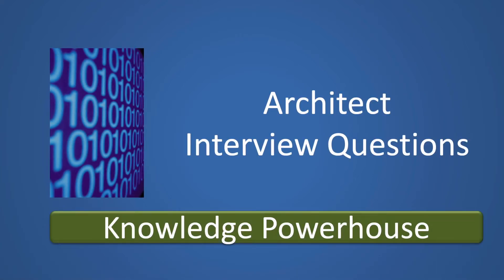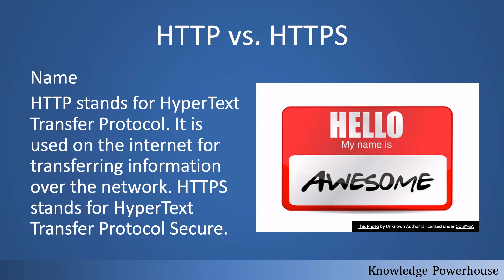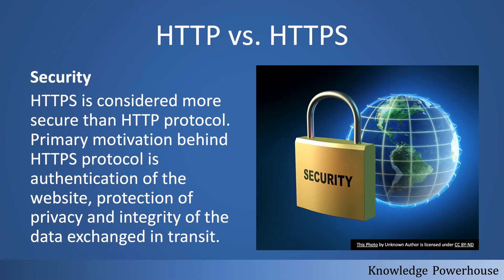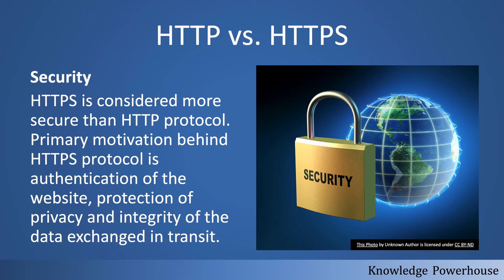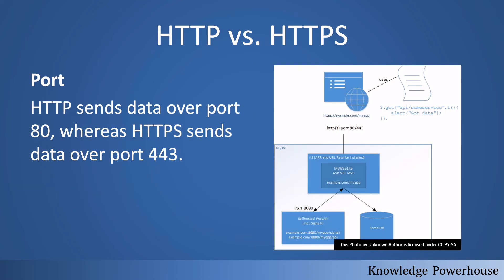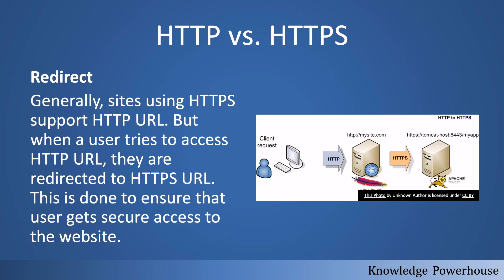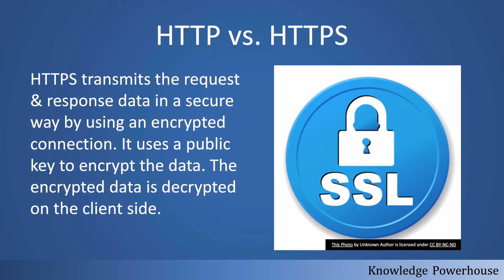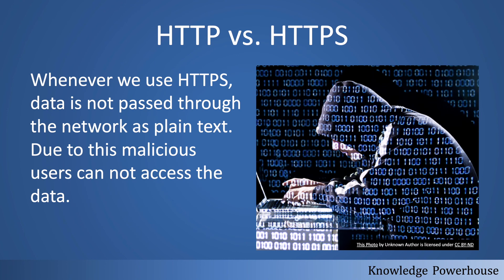What is the difference between HTTP and HTTPS protocol?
Some of the main differences between HTTP and HTTPS protocol are as follows:

Name: HTTP stands for HyperText Transfer Protocol. It is used on the internet for transferring information over the network. HTTPS stands for HyperText Transfer Protocol Secure.

Encryption: HTTPS is HTTP protocol with encryption. HTTPS uses transport layer security (TLS) protocol to encrypt HTTP requests and responses.

Security: HTTPS is considered more secure than HTTP protocol. Primary motivation behind HTTPS protocol are authentication of the website, protection of privacy and integrity of the data exchanged in transit.